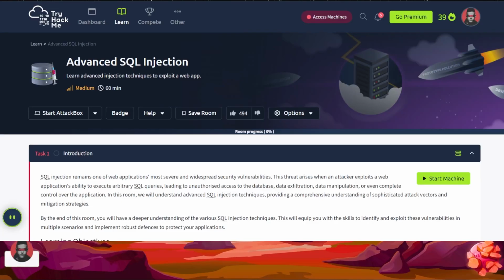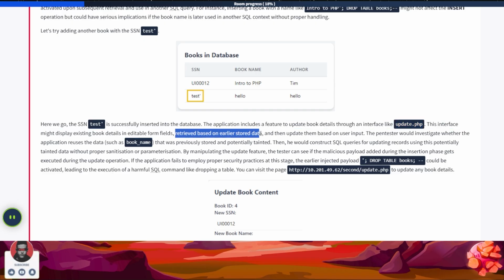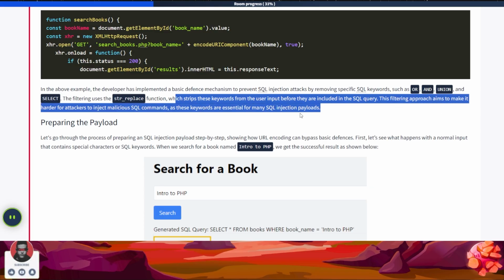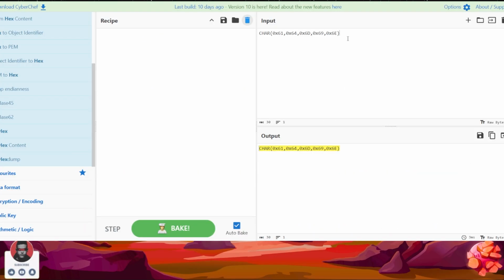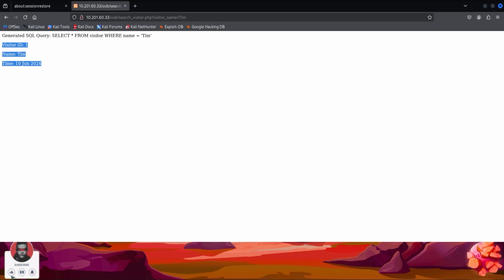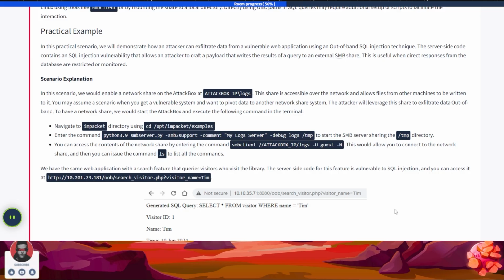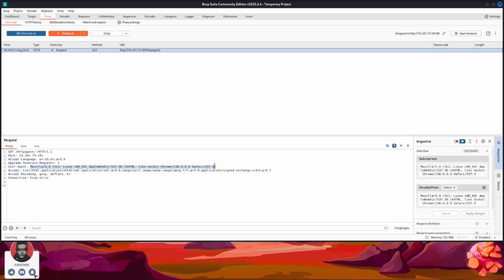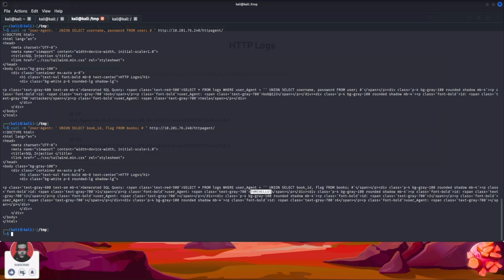Day 4 – Leveling Up My Hacking Skills with Advanced SQL Injection (Advanced SQL Injection)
🕵️‍♂️ DAY 4 – Advanced SQL Injection 💻
Today I push past the basics and dive into advanced SQL injection challenges.
It’s me vs. the database – and this time, things get tricky.

No clean tutorial here. Just the real process: testing payloads, hitting dead ends, and finally getting that breakthrough moment.
This is part of my daily hacking documentation – raw, unfiltered, and straight from the terminal.

⚠️ What you’ll see:

Complex SQLi payload attempts

My problem-solving thought process

Fail → tweak → retry → succeed

Honest reactions to each step

I’m grinding CTFs every single day to level up from beginner to pro in cybersecurity. This is just one of many steps.

💬 Your turn – What’s your go-to payload for advanced SQLi? Share it in the comments.

advanced sql injection tryhackme
blind sql injection
time based sql injection
error based sql injection examples
sqli hacking challenge
ethical hacking sql injection advanced
documenting hacking learning
day 4 hacking sql injection
penetration testing web apps
hacker sqlmap advanced payloads
how to bypass login sql injection
ctf advanced sqli
real hacking challenge vlog
learning hacking daily grind